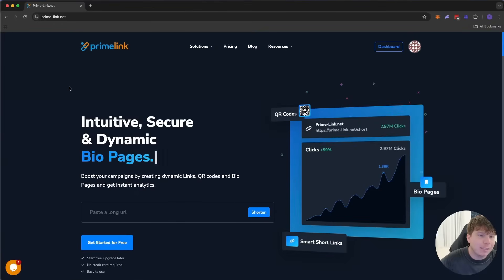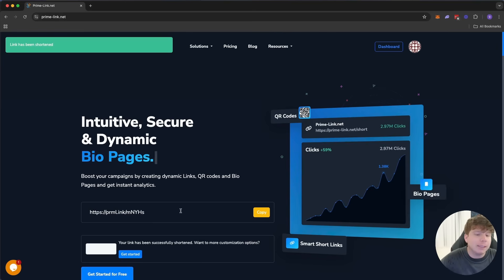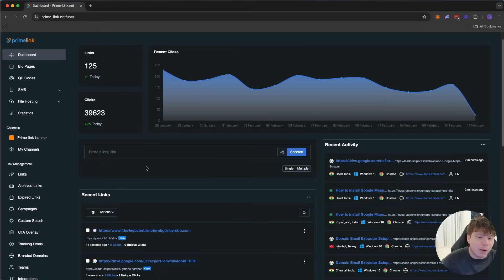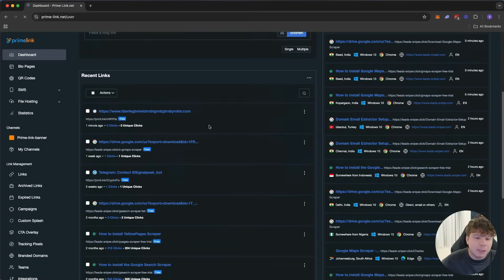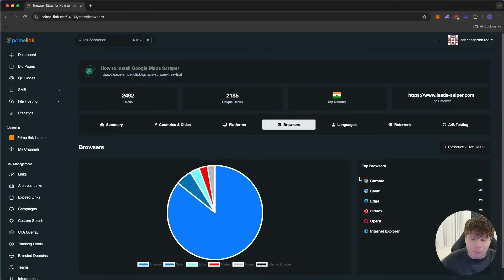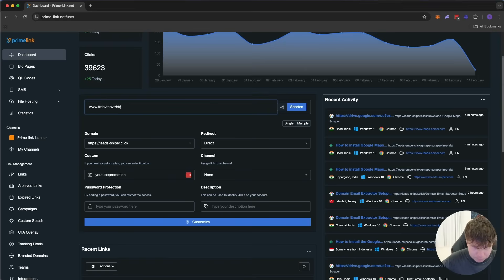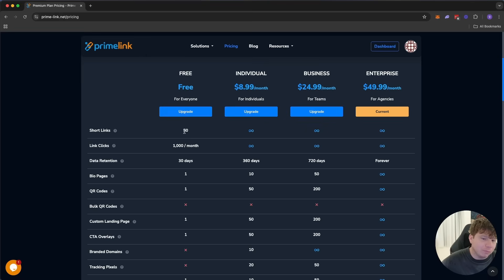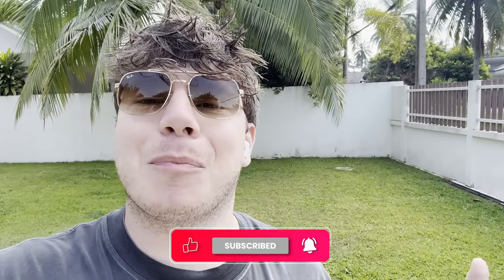Best URL Shortener : Prime-Link Review, Why It's the Best?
Looking for the best URL shortener to improve your business links? 🌐 Prime-Link offers a professional and easy-to-use solution for transforming long, messy URLs into clean, clickable links that make a lasting impression on clients.

More than just a basic shortener, Prime-Link provides advanced features like click tracking, detailed analytics, and customizable options to suit your needs. Whether you're running marketing campaigns or simplifying everyday links, Prime-Link stands out as the best URL shortener for businesses and entrepreneurs.

today to experience the Prime-Link difference!

TimeStamp
00:00 - Intro
00:28 - PrimeLink Overview
01:06 - PrimeLink Analytics
02:38 - PrimeLink Custom Domains
03:15 - PrimeLink Pricing
03:51 - Outro